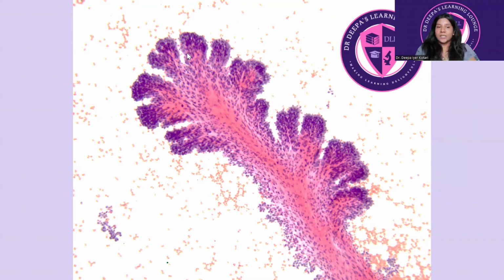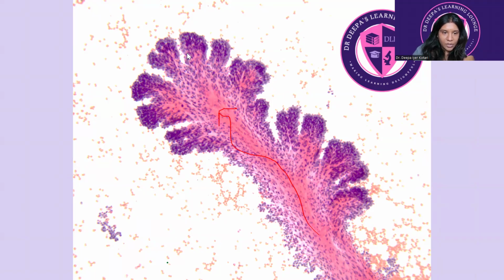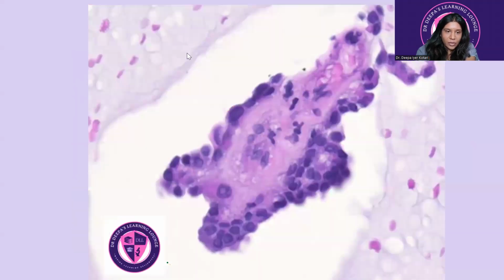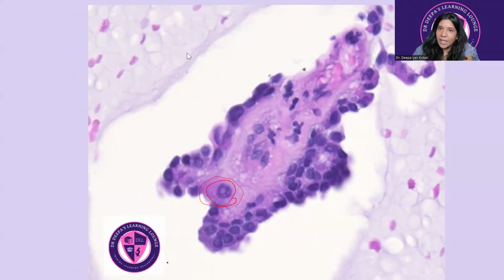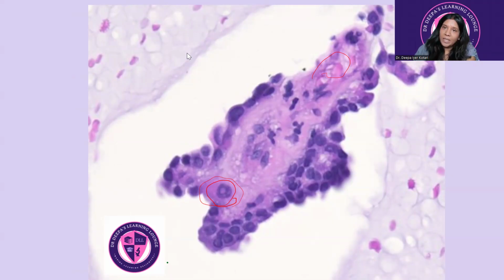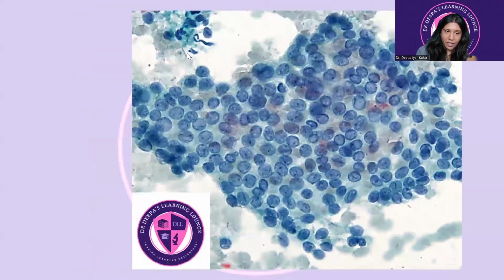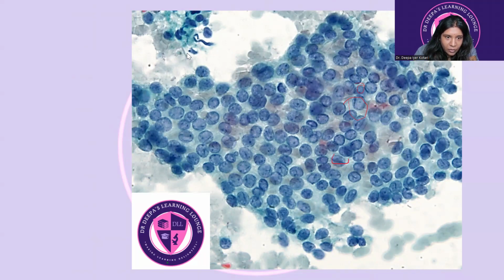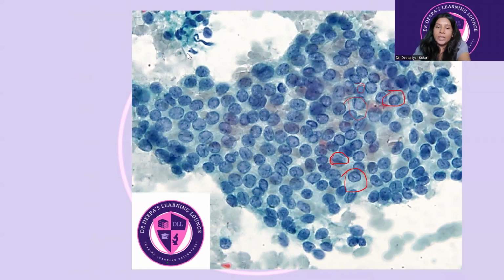Papillary Thyroid Carcinoma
"When evaluating thyroid FNAC smears, remember the three key features of Papillary Thyroid Carcinoma: papillary architecture with fibrovascular cores and the diagnostic nuclear features including chromatin clearing, nuclear grooves, and intranuclear cytoplasmic pseudoinclusions. Recognition of these features allows confident cytologic diagnosis and appropriate patient management."